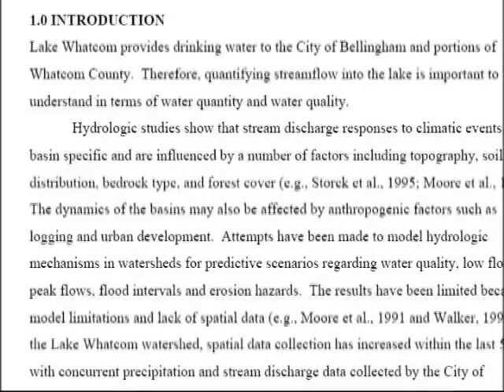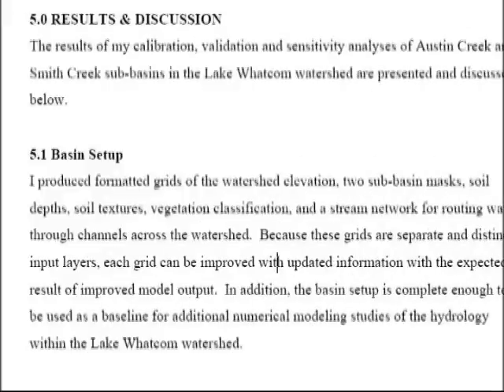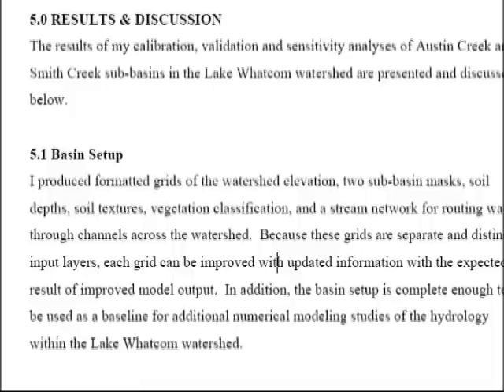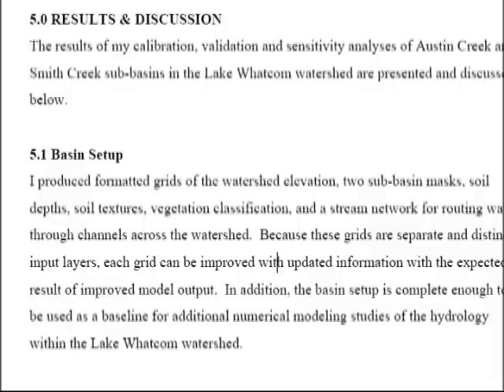Writing Instruction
For his coursework, Robert Mitchell identifies two distinct areas of writing focus: fundamentals and mechanics, and the specific language and structure of a scientific paper. This practice heightens student awareness of both the technical aspects of writing, as well as the methodology of scientific writing.

Part of the Innovative Teaching Showcase 2007-08, created by the Center for Instructional Innovation and Assessment at Western Washington University